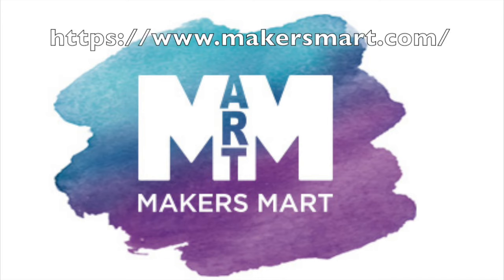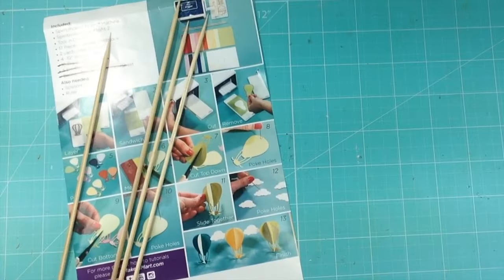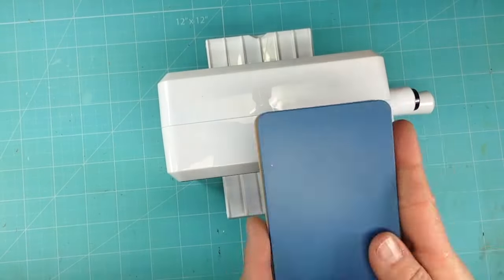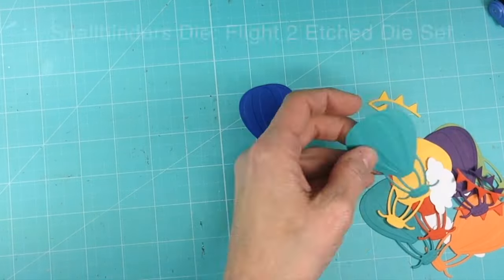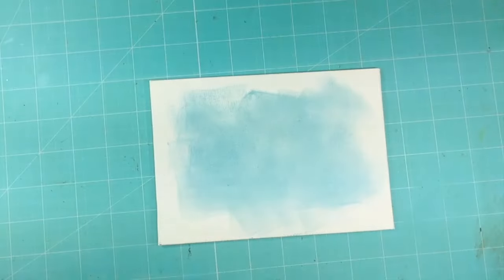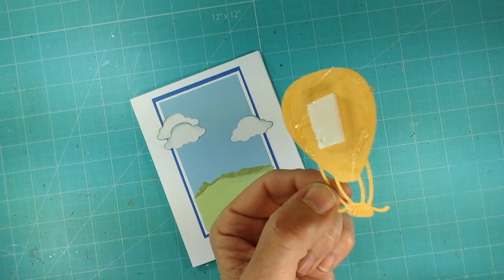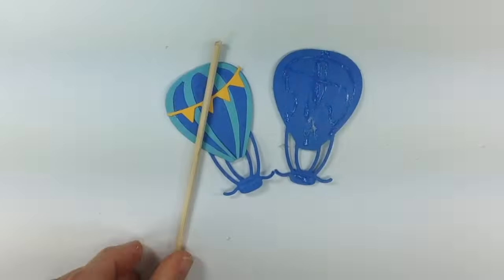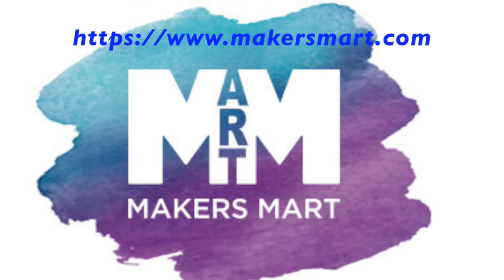Balloon Banner Prizm Kit with Shopping Star, Jennifer Snyder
Spellbinders® Shopping Star Jennifer Synder is here to share her adorable projects from the Balloon Banner Prizm™ Die Cutting and Embossing Machine Kit. YES, this kit includes the machine - open the box and be ready to create!